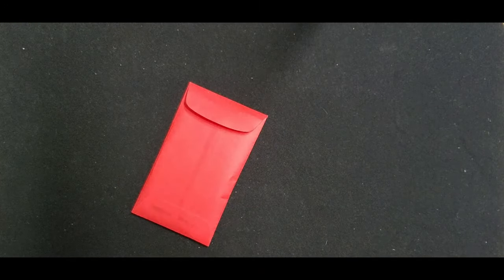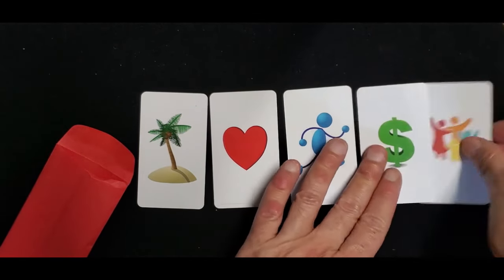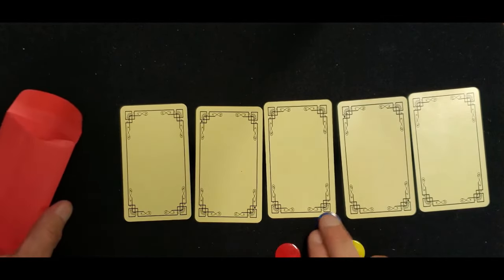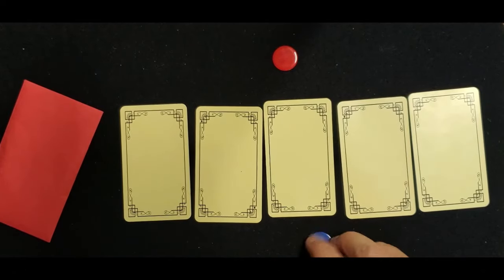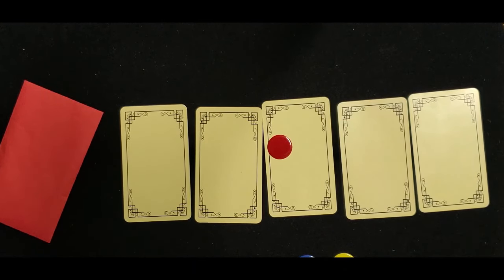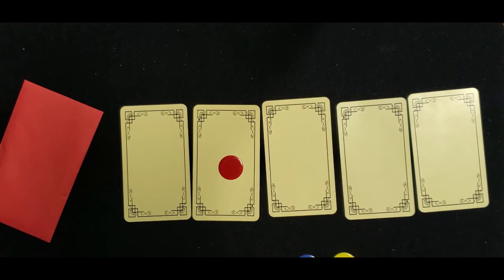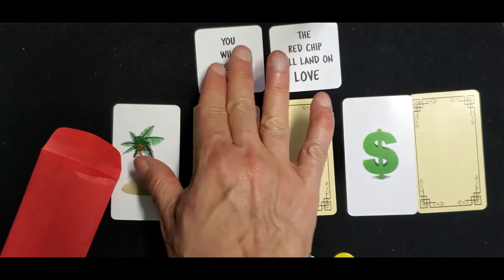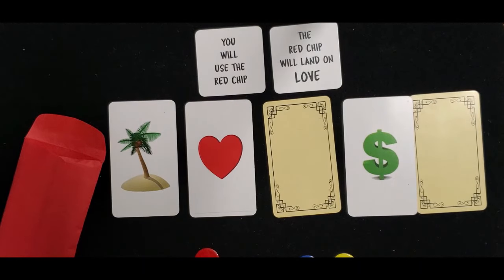Deceptive Decisions - Jheff - lepetitmagicien.com